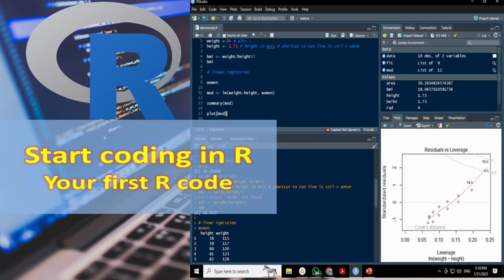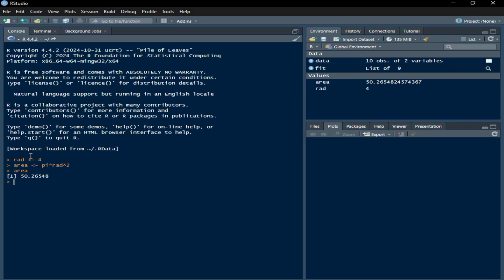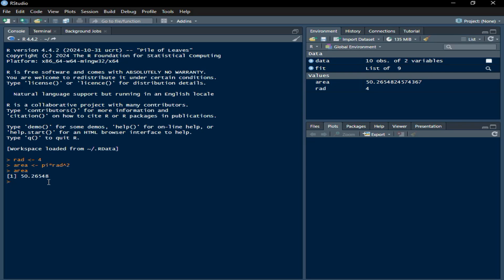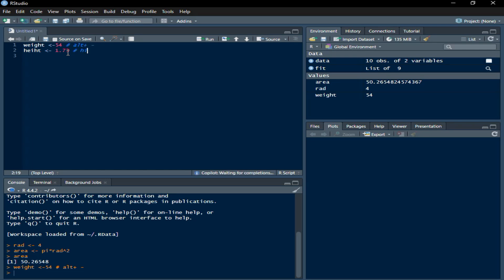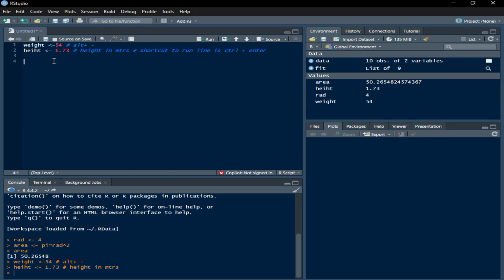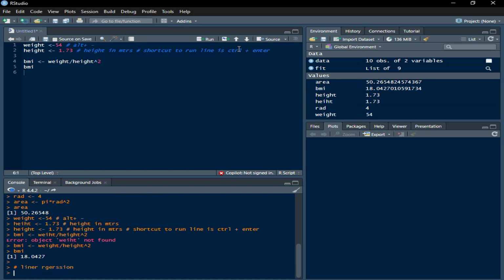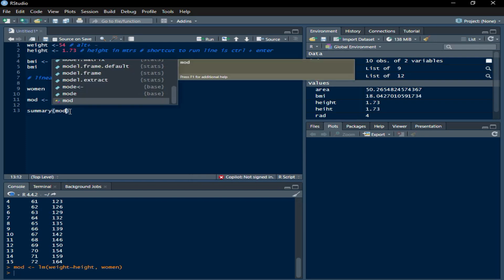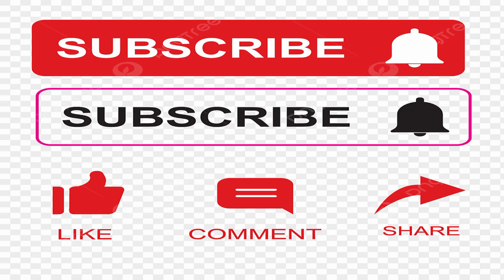Start working in R